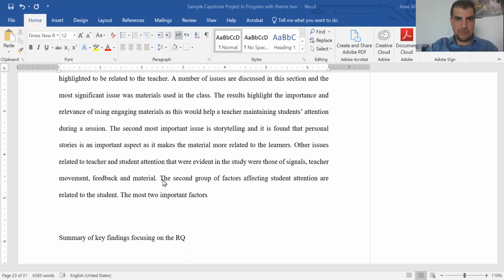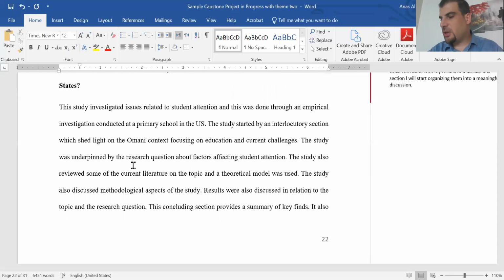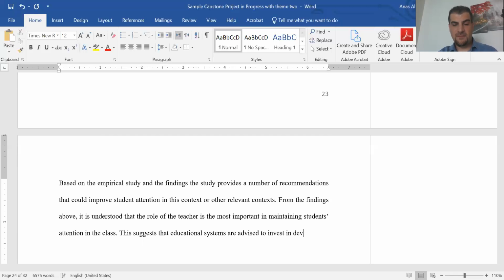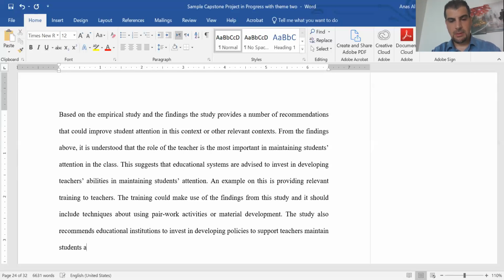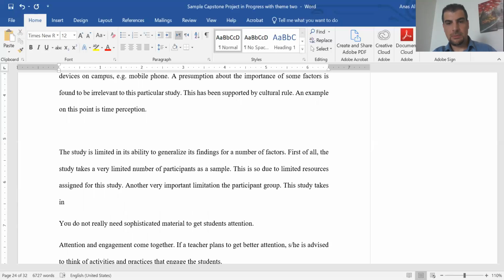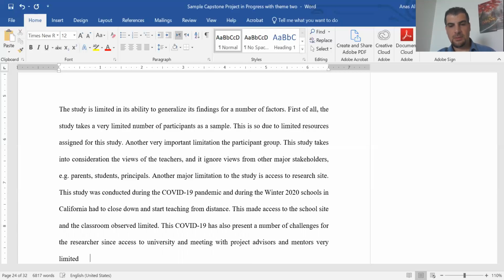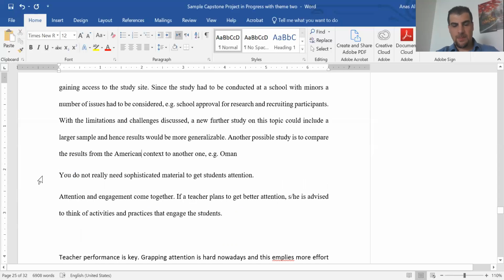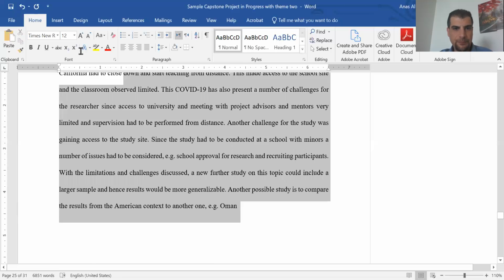CSUSB Khbrat Capstone Project Tutorial / Research Project Writing a Conclusion (Part 2)